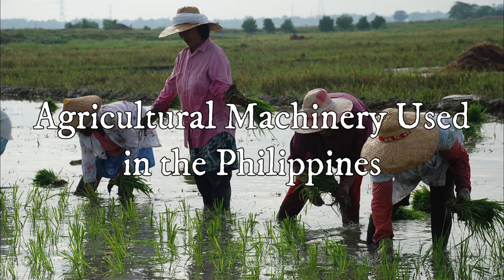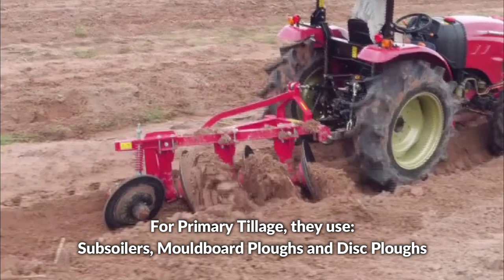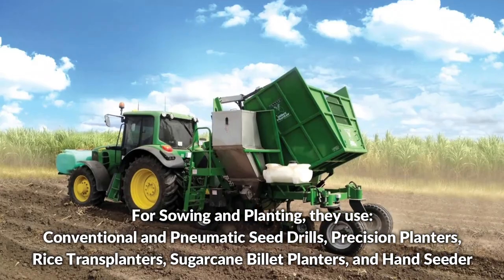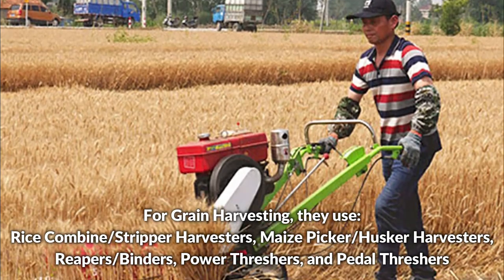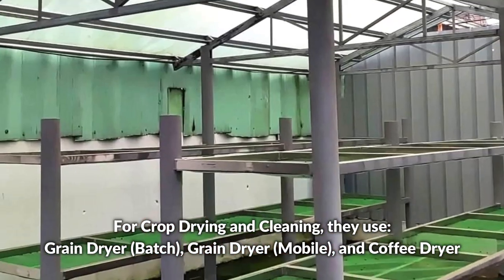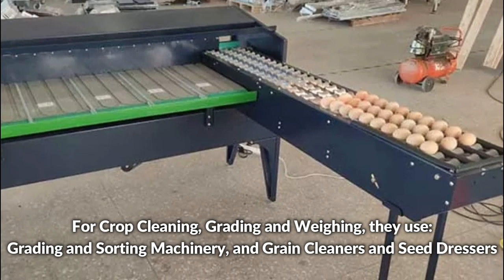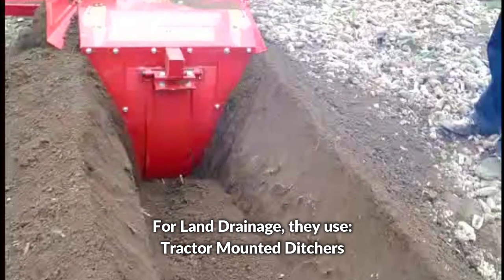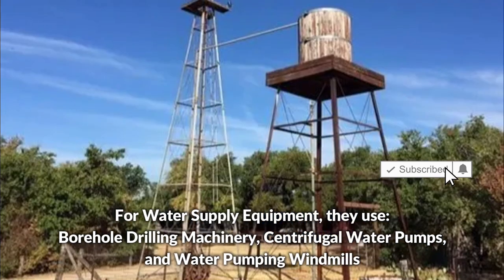Agricultural Machinery Used in the PHILIPPINES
Photos and videos that are used in the video are not mine.

PhillyinthePhilippines
Tom and Ruth Philippine Adventures
Harald Baldr,
BecomingFilipino
Philo ing the Philippines
Giggly Girl
Erica Reyn
i am ces
Marz Bancud
HoodwinkedbyanAngel
Michael Fazio
RichShaw Philippines
Joe & Jassy Down in Georgia
Mk Show Tv Love3x
Sab G Travel
Wayne's Adventure
Honey ko
Baby Chie
Adrian Gibson
Wish For Wanda
meet the Farmer family
Yna Clark
canoy in the philippines